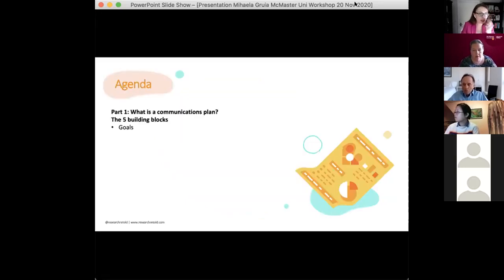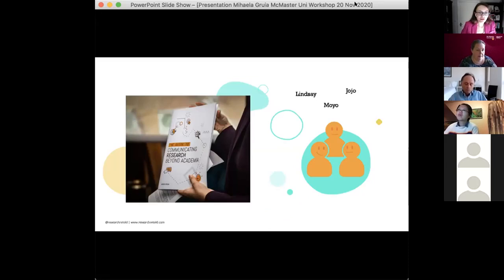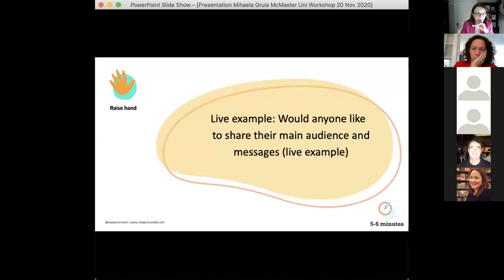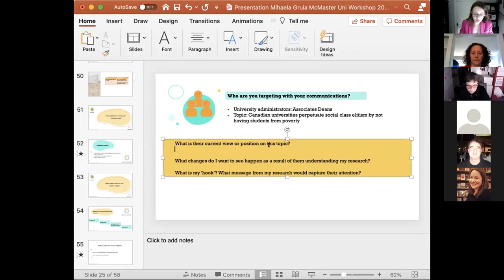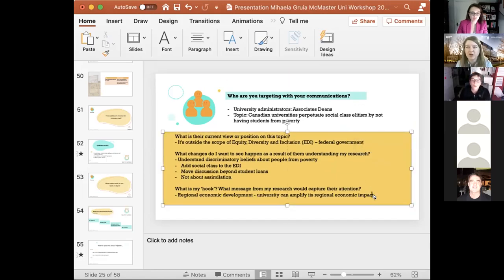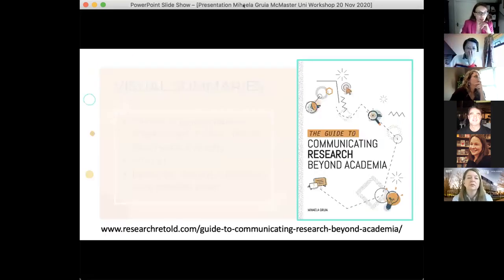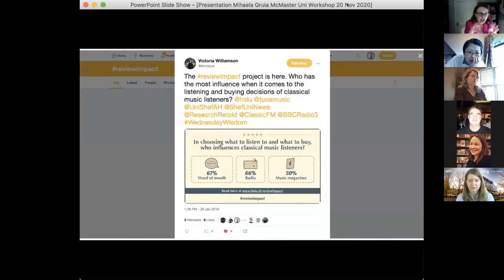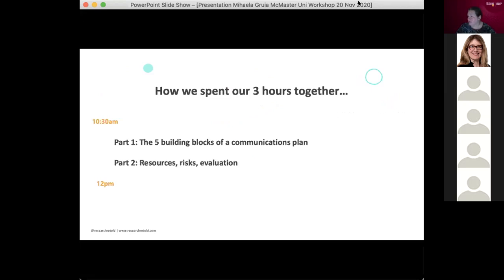Designing a Communications Plan with Mihaela Gruia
How do you communicate your research? What does it look like to "communicate" your work? Who should you communicate it to? In this work-shop style talk Michaela Gruia walks participants through the process of designing a communications plan that identifies the goals of communication, who you are communicating to, and what avenues are best for your message. Follow along with the exercises to end this session with a greater understanding of how to share your work with the world.